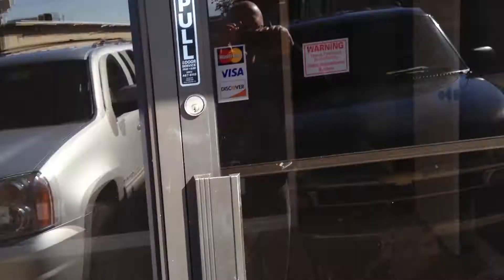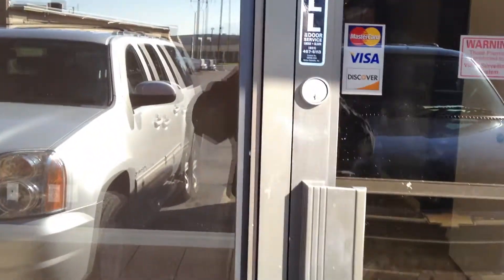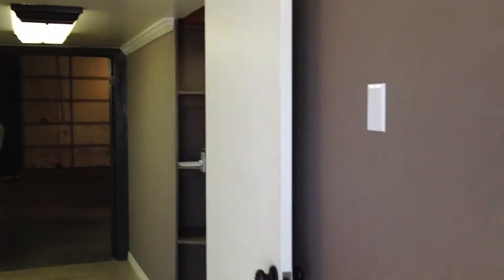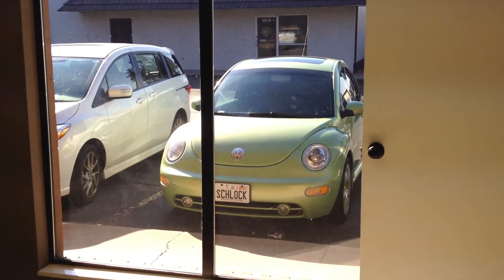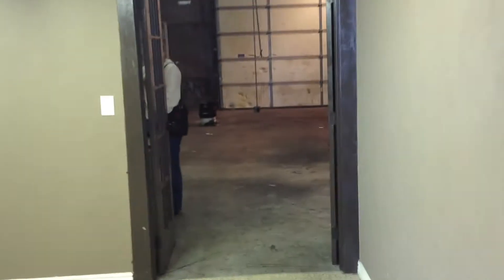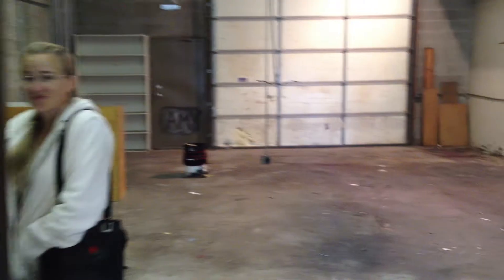The Hypernode Media/Schlock Mercenary Warehouse Tour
We just signed the lease on this space. Here, then, is a motion-sickness-inducing walkthrough. (Be grateful I did not aim the camera into the toilet -- that would have induced different kinds of sickness.)